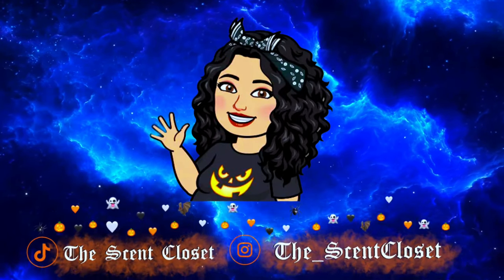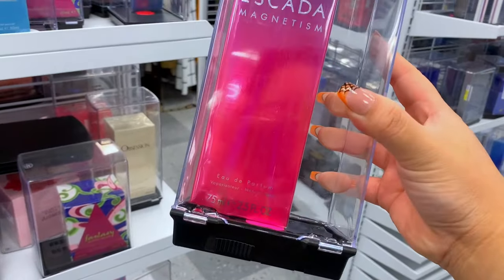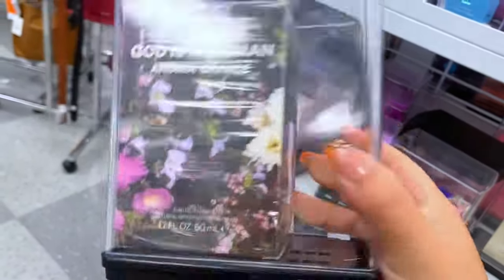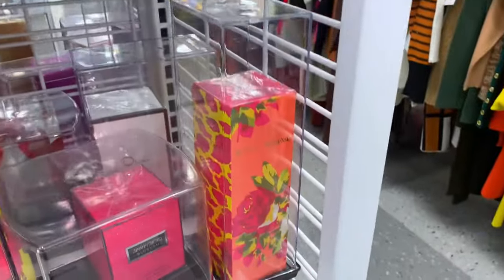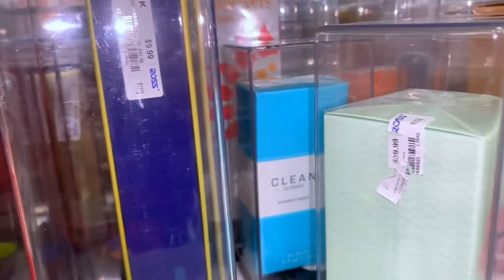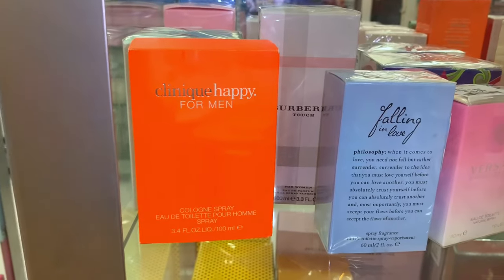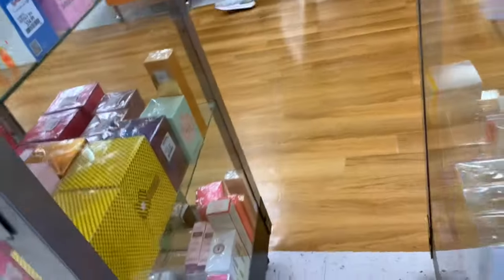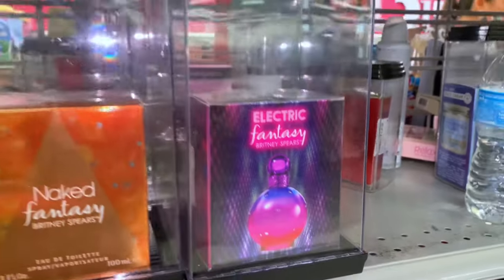So manny perfumes at Ross Tj Maxx & Burlington 🩷🛒🛍️🤑 Store Walkthrough